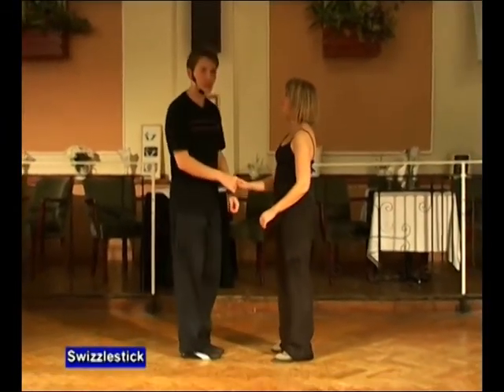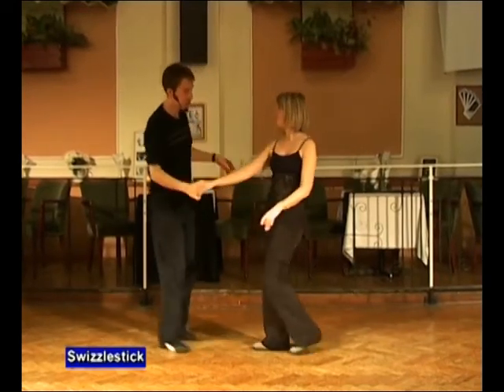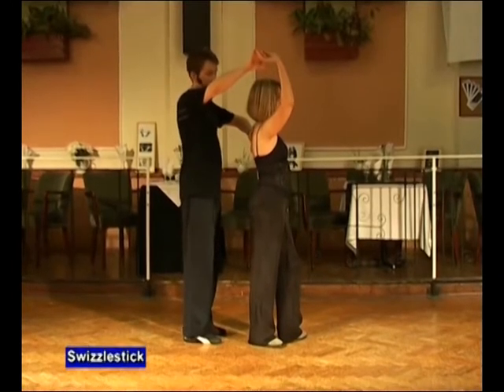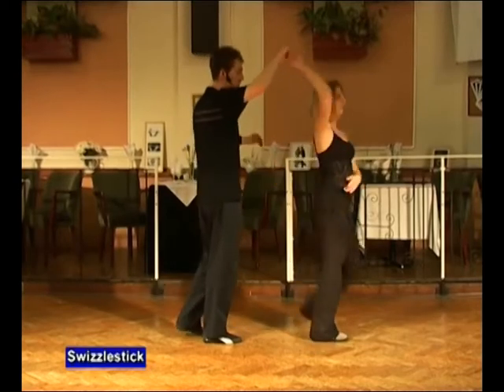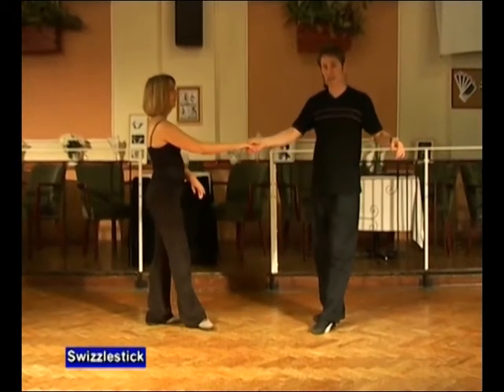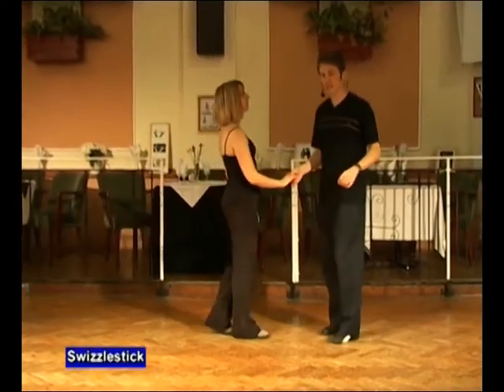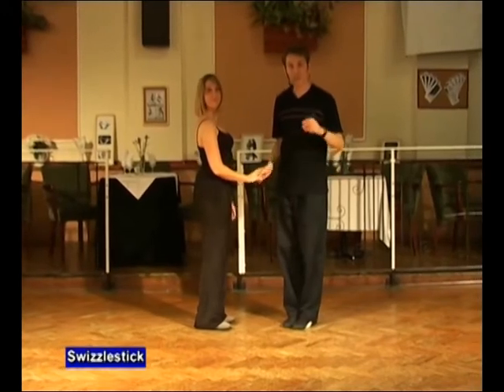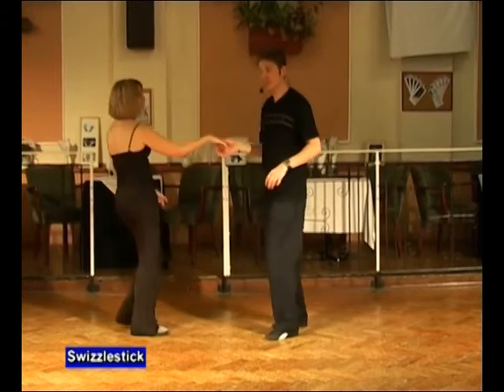Core Intermediate - Swisslestick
Modern Jive clip showing how to do the Core Intermediate move called The Swisslestick. Put together during coronavirus lockdown to help keep the dancers entertained whilst stuck at home. Due to difficulties filming at home the instruction is from an earlier dvd release.